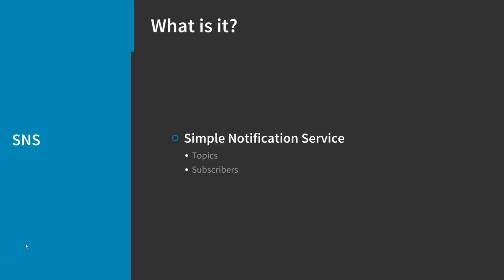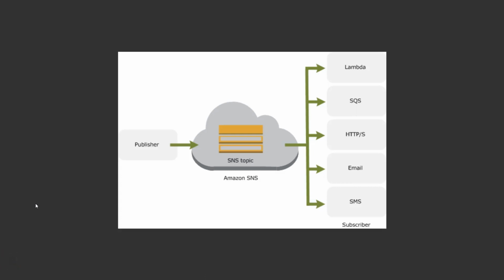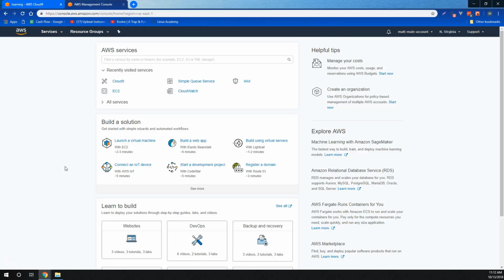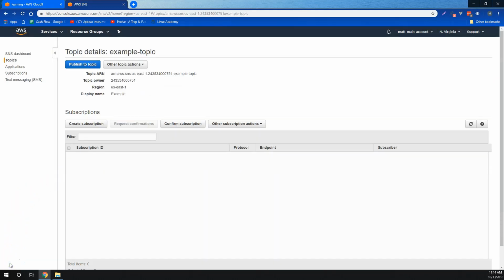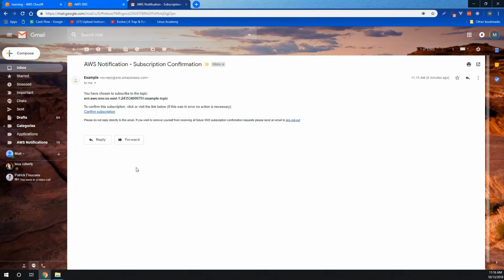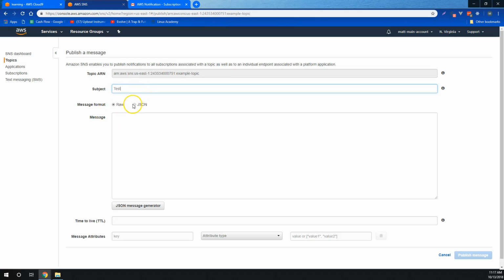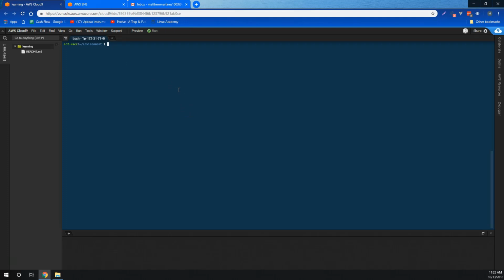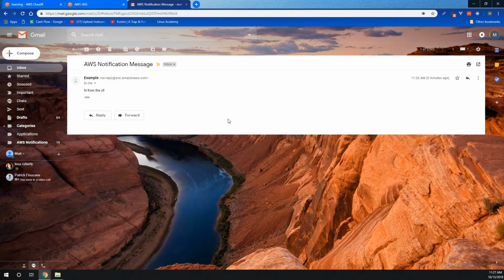Introduction to AWS SNS | Simple notification services | Part 1 | Eduonix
All messages published to Amazon SNS are warehoused across several availability zones to prevent loss. It allows the users to push messages to Windows, Google, Apple, and certain internet-connected smart devices by using an application programming interface (API) or the AWS Management Console. Here in this video, you will cover the basics and how to create and work with SNS. So let's learn !!